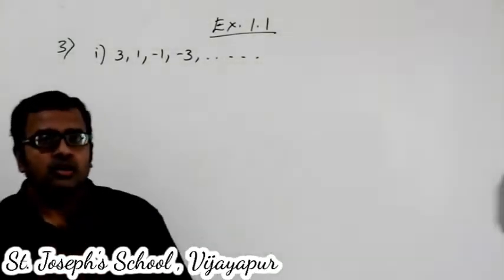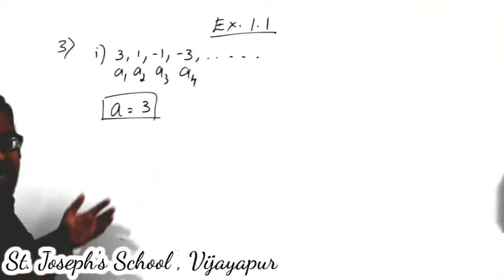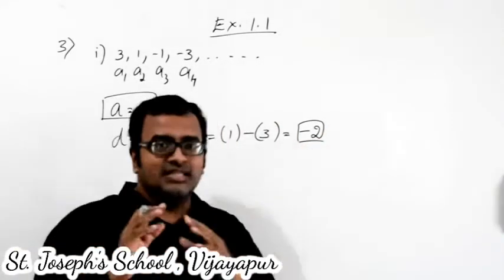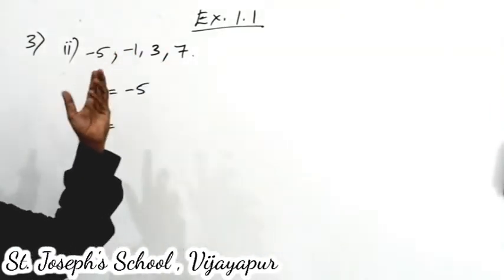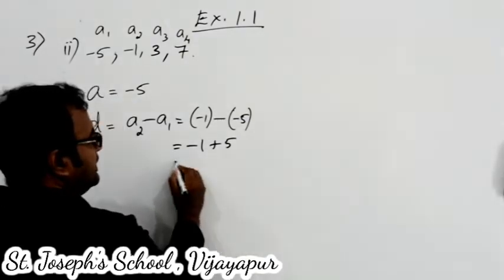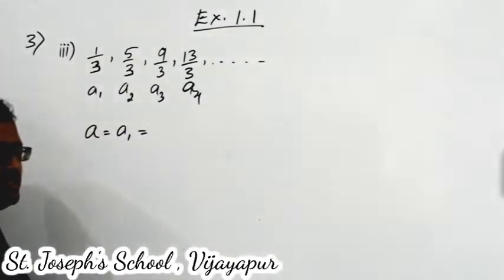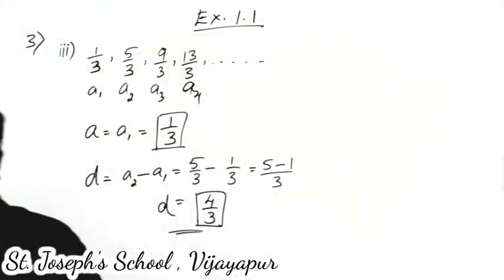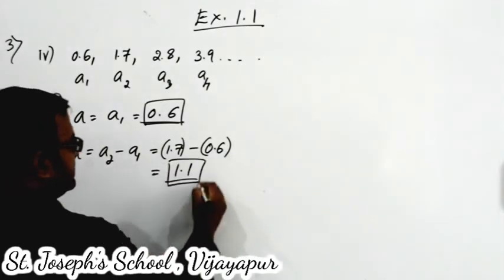10th Standard - ARITHMETIC PROGRESSION CLASS 10 NCERT EX. 1.1 Q. 3